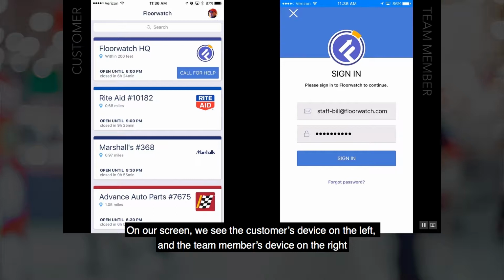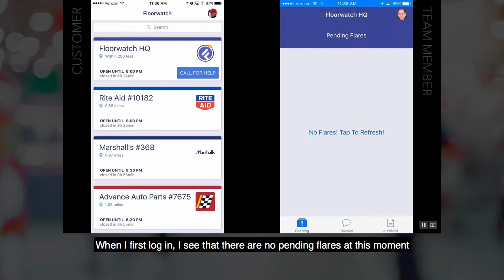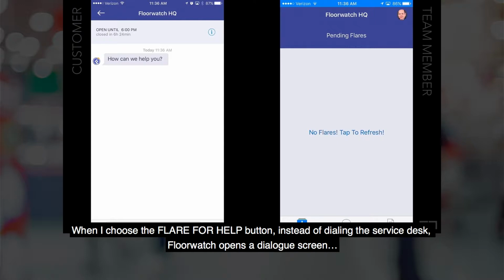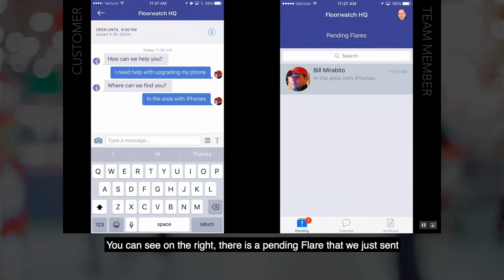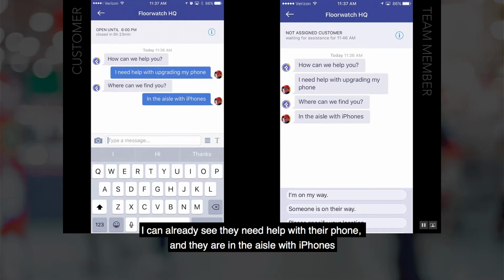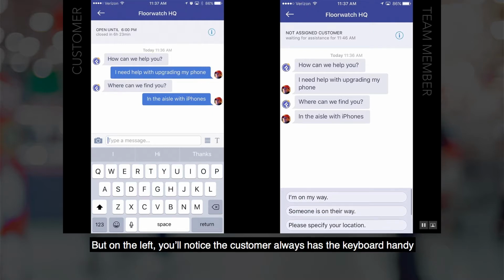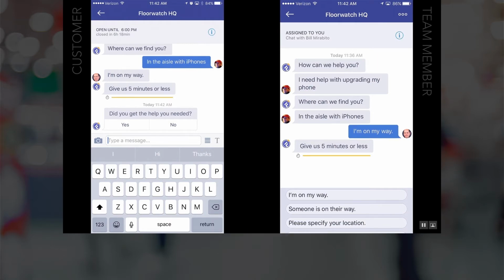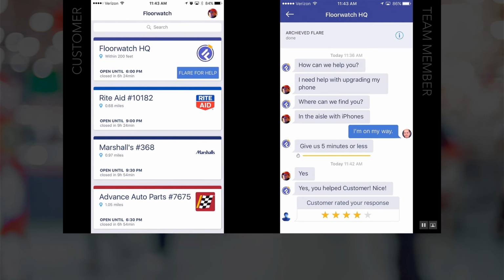Floorwatch : Flare for Help (Feature Demo)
When any team member is logged in at the store, the app allows shoppers to send a type of message we call a "flare for help" — which we demonstrate in this clip.

At the end of the flare session, the shopper is asked for to rate their store visit — even if they haven't transacted. They can also share comments that are captured in the reports dashboard for store administrators.

In a future video, we'll show the dashboards.